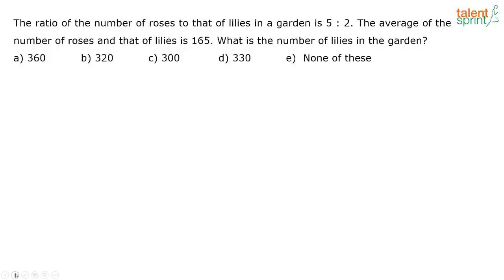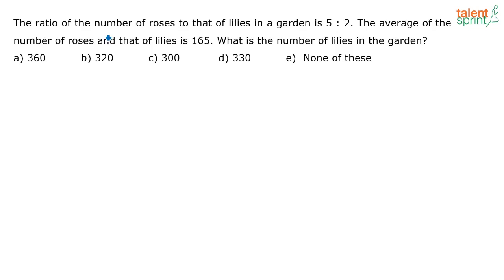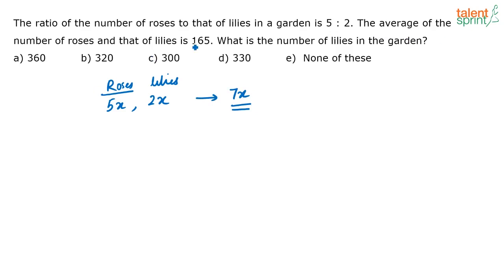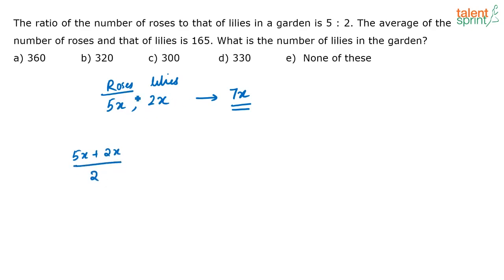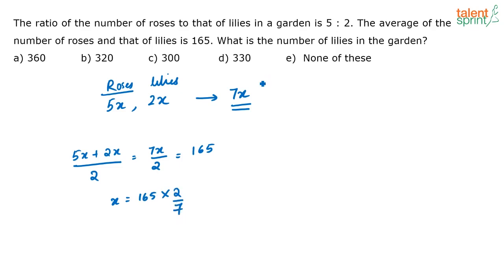Practice Question | Averages | Additional Example 24 | Quantitative Aptitude | TalentSprint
know the best ricks and shortcuts for averages problems here in this video of TalentSprint. Averages problems are found in ssc,bank PO, SBI PO and many other competitive exams. You need to understand the structure of such questions and the solution tricks to apply for solving them to crack your exam.

Q. The ratio of the number of roses to that of lilies in a garden is 5 : 2. The average of the number of roses and that of lilies is 165. What is the number of lilies in the garden?

Happy learning!